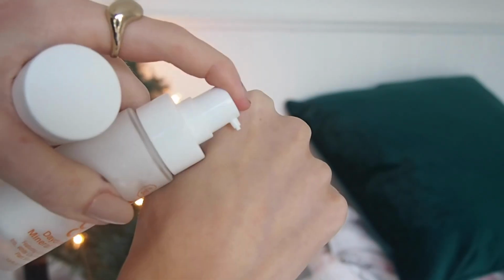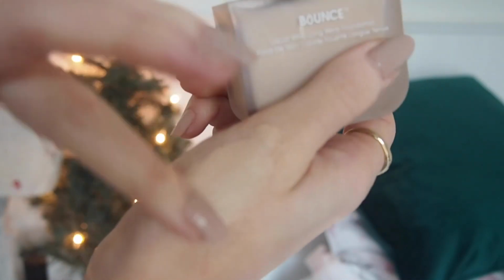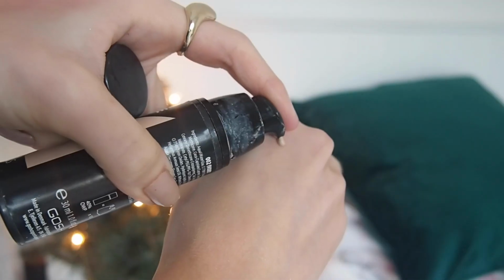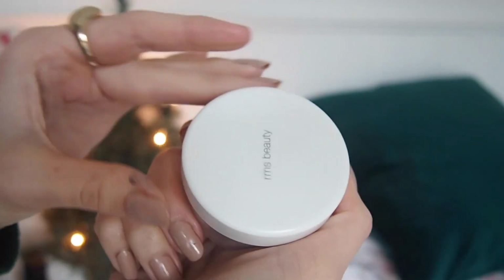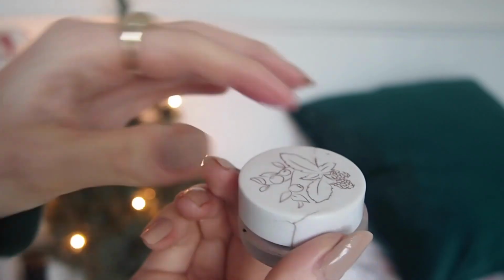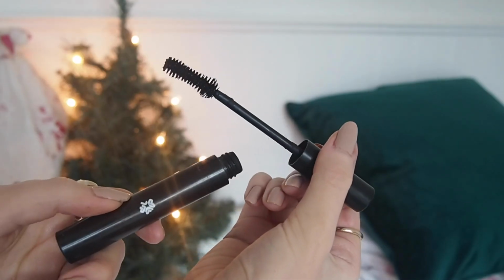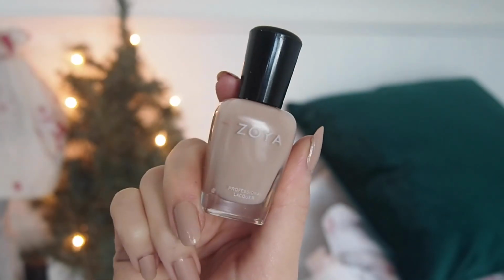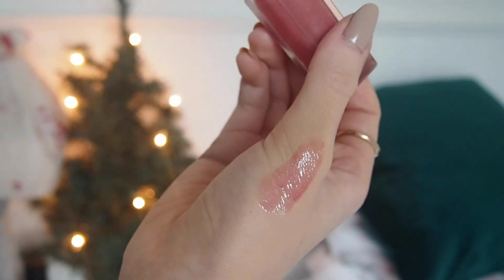19 best vegan products in 2019 [vegan + cruelty free]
happy new year! today I'm sharing my 19 fav beauty bits from 2019 with ya.